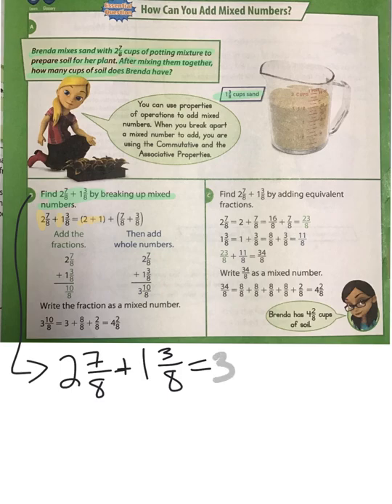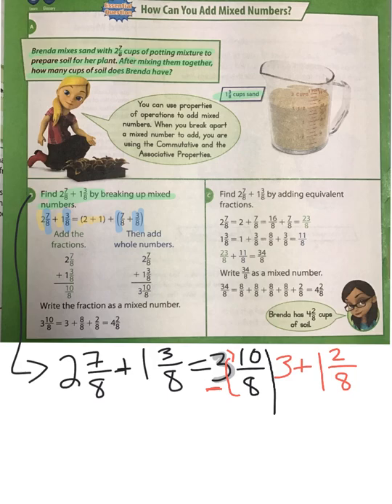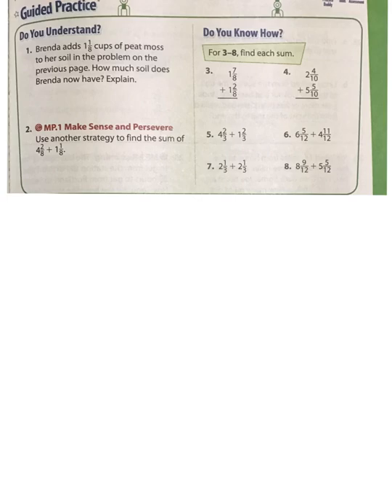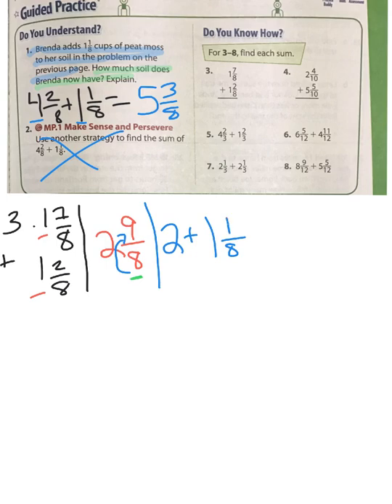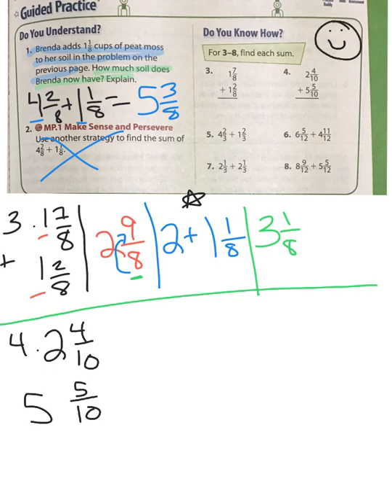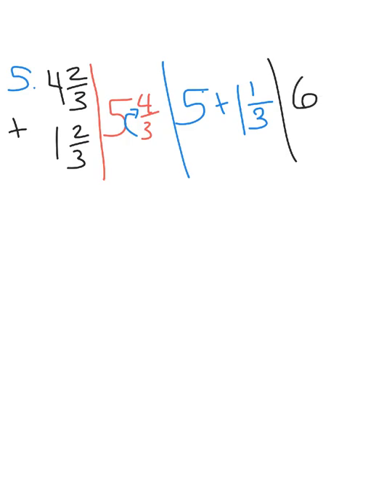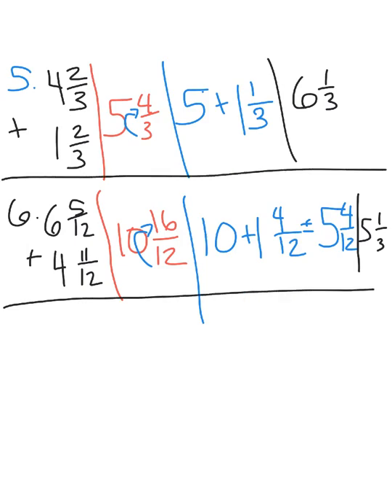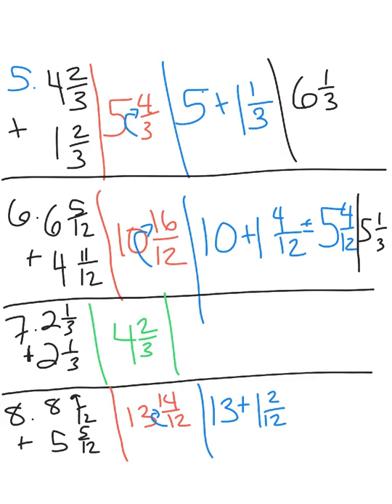9.9 Add Mixed #’s